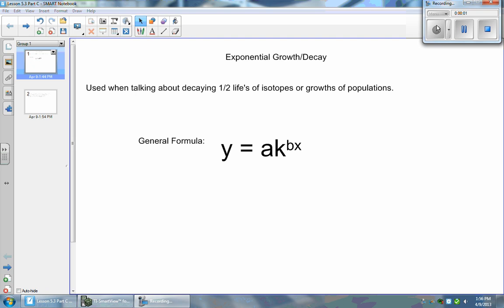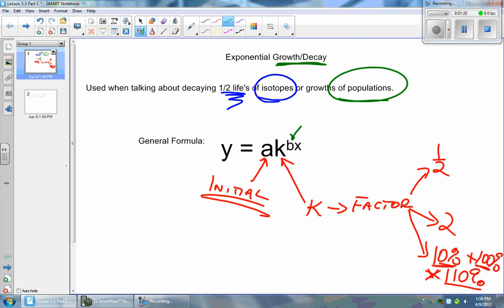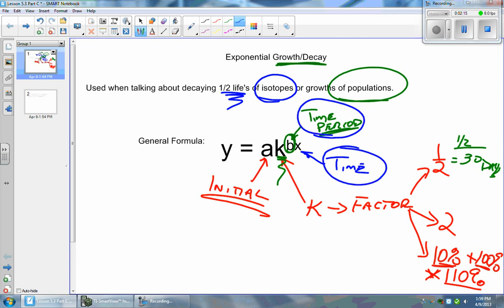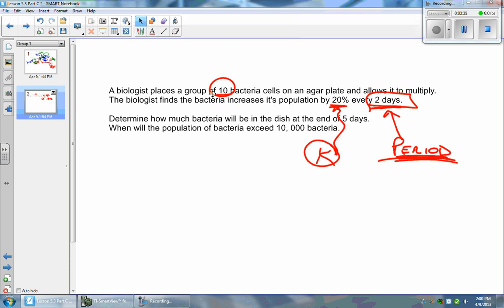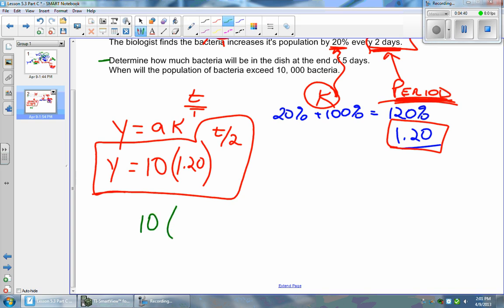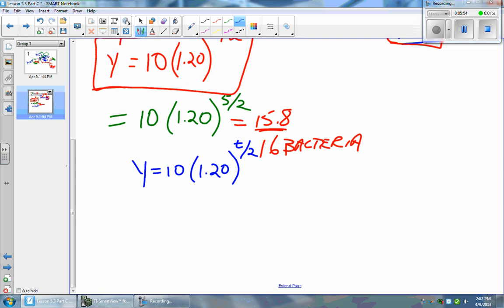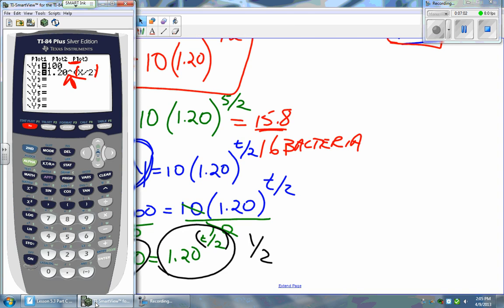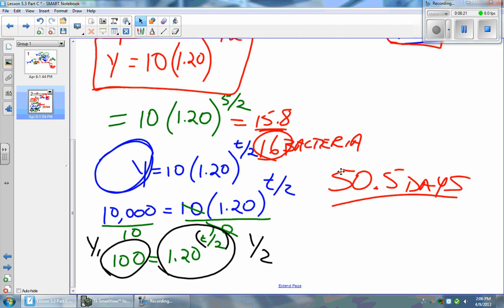LG 05 Lesson 3 Part C